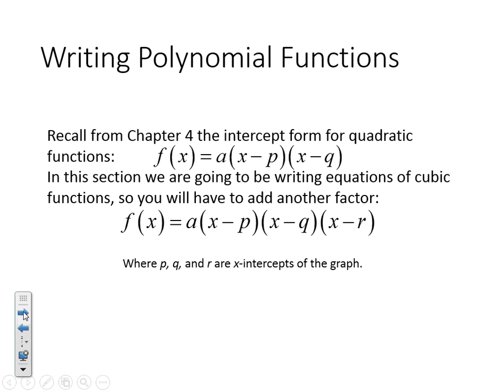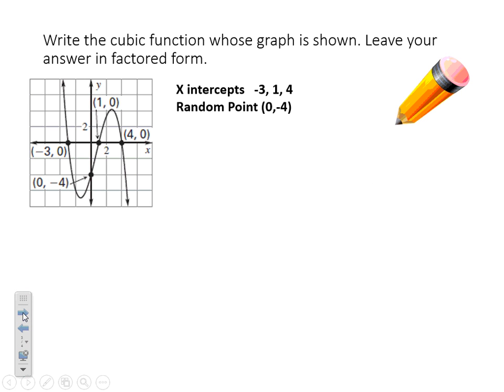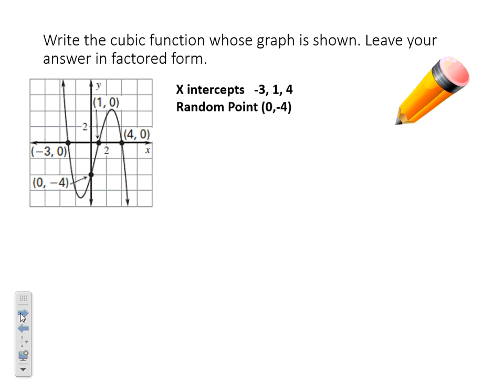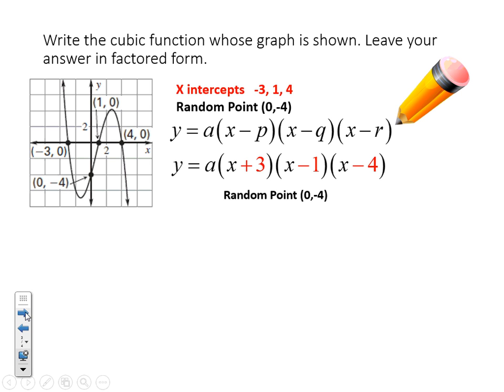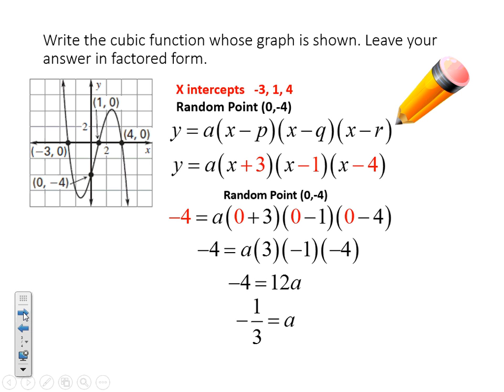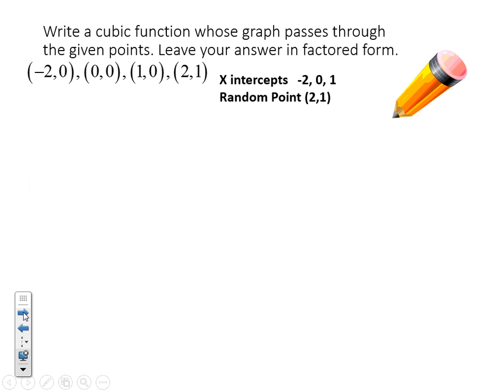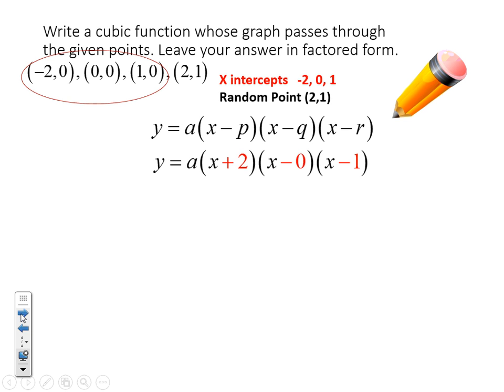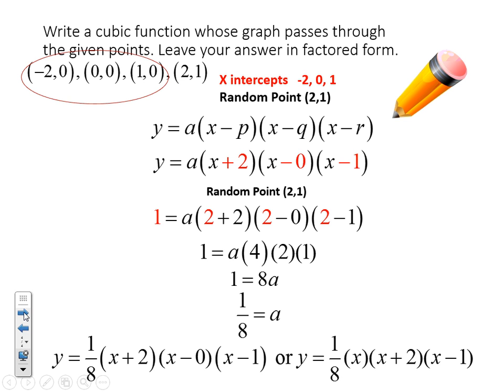writing polynomial functions